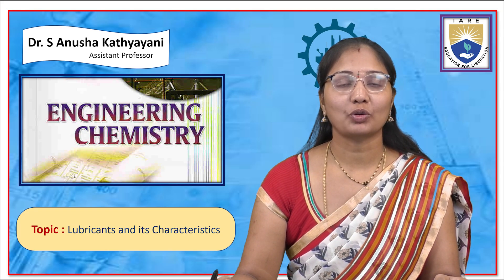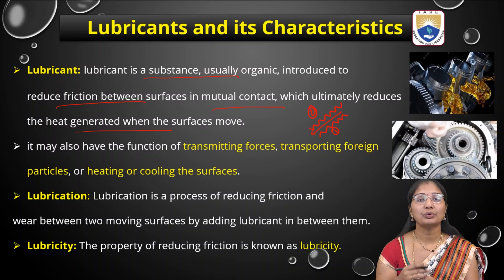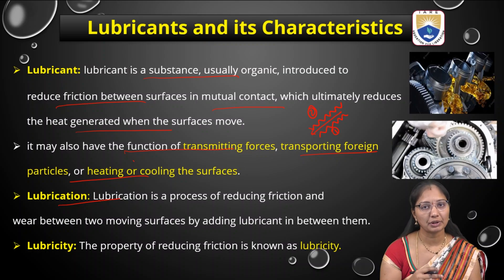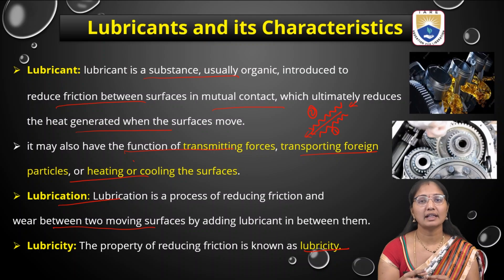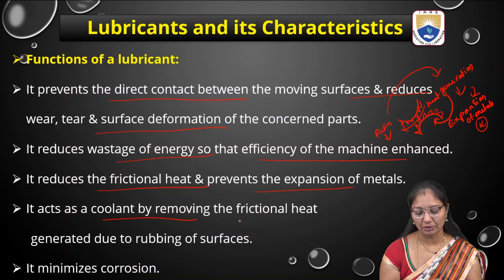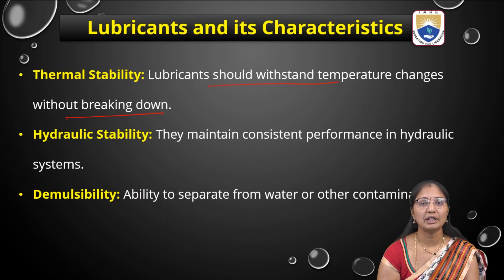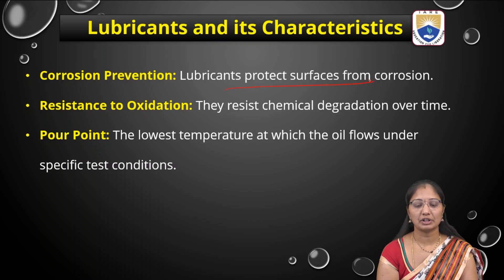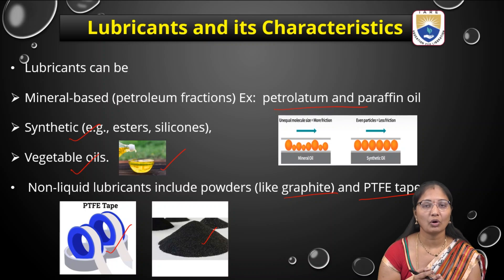Lubricants and its Characteristics by Dr. S Anusha Kathyayani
Lubricants and its Characteristics by Dr. S Anusha Kathyayani| IARE

Telangana, India.